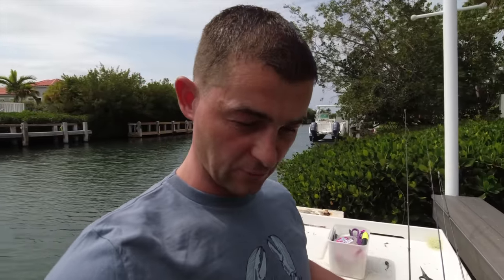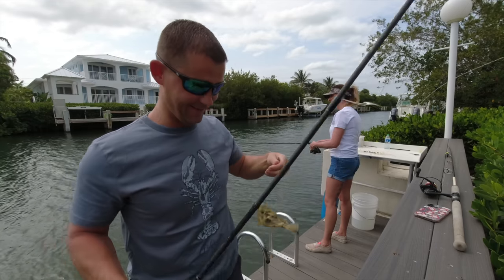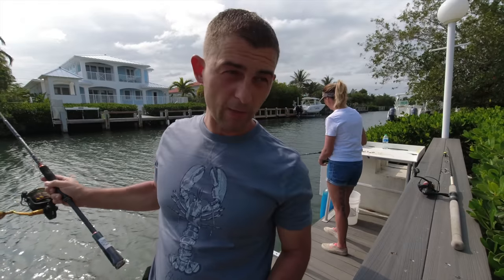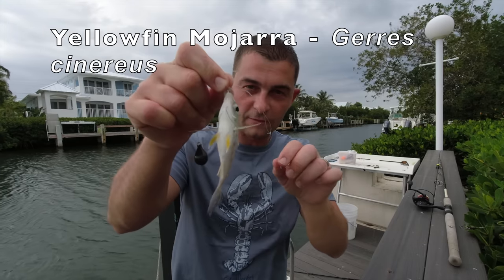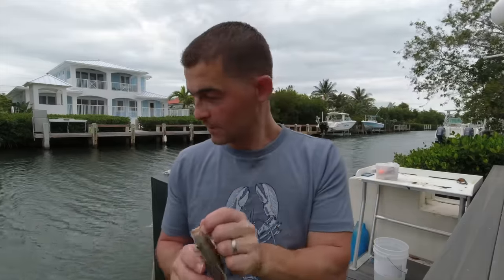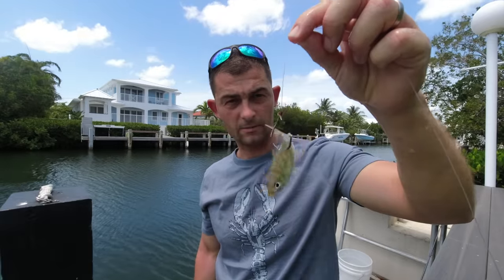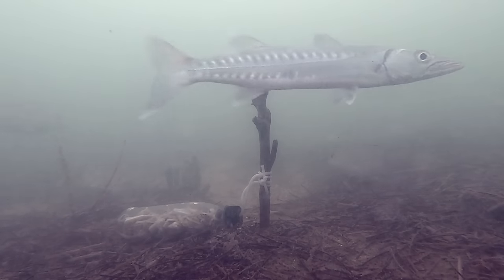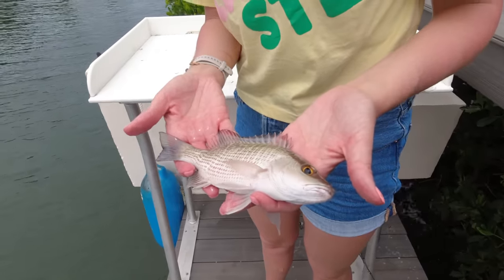Fishing in The Florida Keys - AMAZING UNDERWATER FOOTAGE - Dock Fishing | The Fish Locker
Fishing from the saltwater dock at our holiday property in the Florida Keys we catch multiple tropical species and even have a surprise encounter with wild Manatee. Some incredible underwater footage and learn with us as we fish with limited simple tackle in a place we have never been before.

Here are links to some of the fishing tackle I used in this video. I hope it helps.

The Fishlocker clothing I was wearing in this video can be found